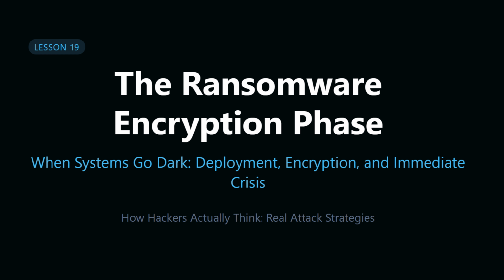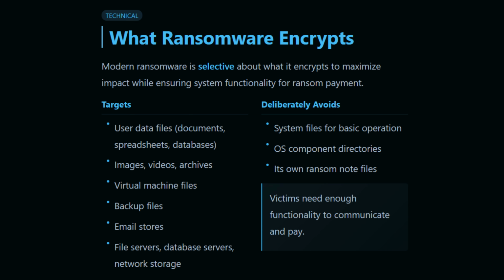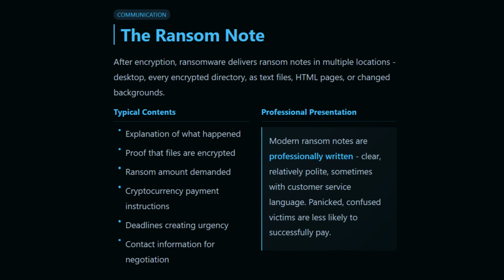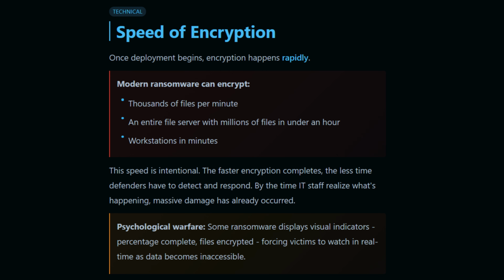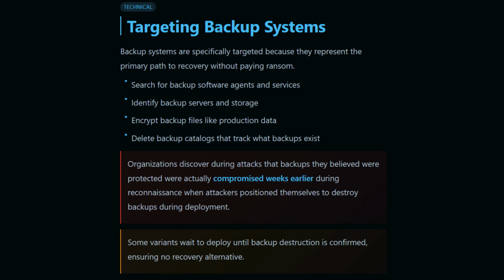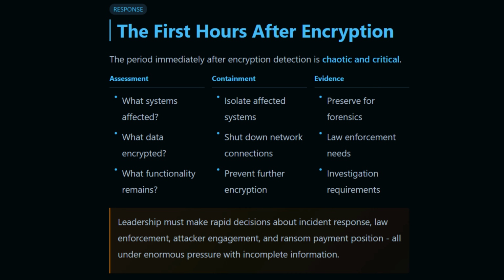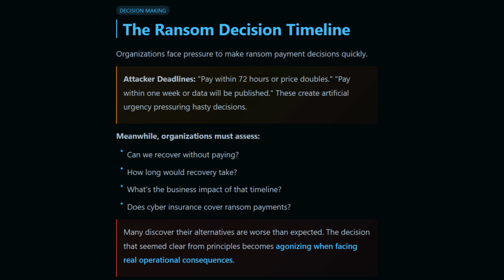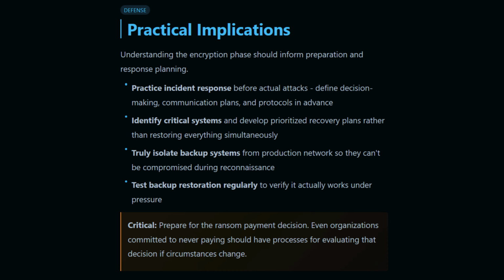When Systems Go Dark - Part 19: How Hackers Think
Learn more about the ransomware encryption phase in this 19th video of the How Hackers Think series.